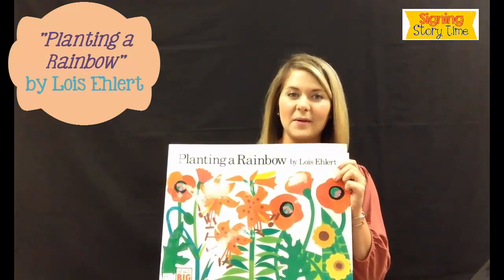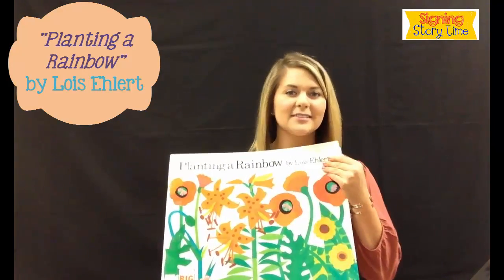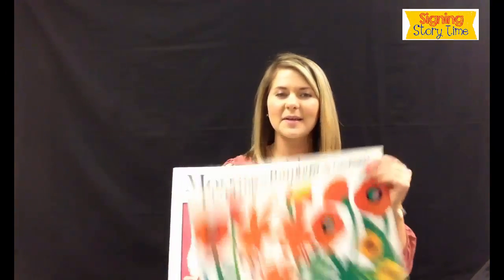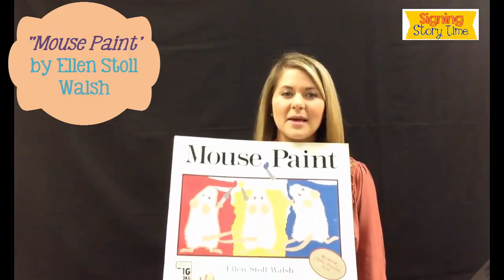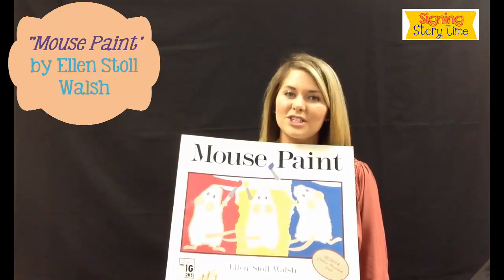Signing Story Time Sessions 22-23: Colors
Signing Story Time is a time for babies and toddlers to come with their care takers and learn sign language while singing, dancing and reading. This video is a refresher for the signs and song taught during Signing Story Time Sessions 22 and 23 at the Library Services for the Deaf and Hard of Hearing. The signs are all about colors:

COLOR, BLUE, RED, PINK, BROWN, BLACK, ORANGE, PURPLE, AND GREEN.

The song is – “Color Song”